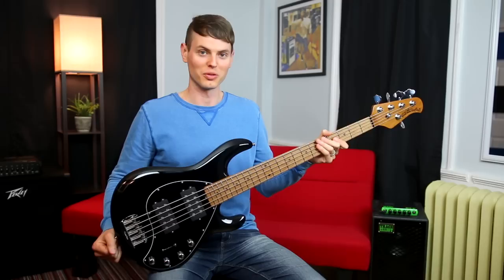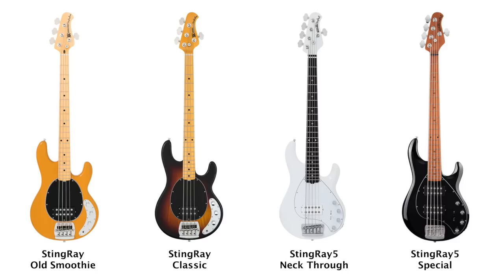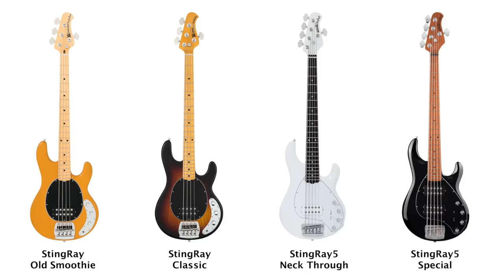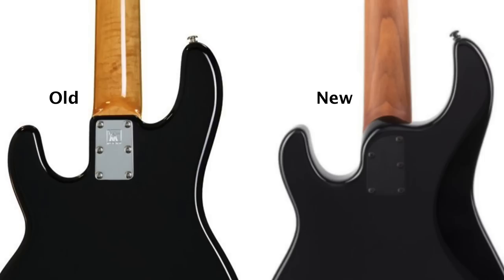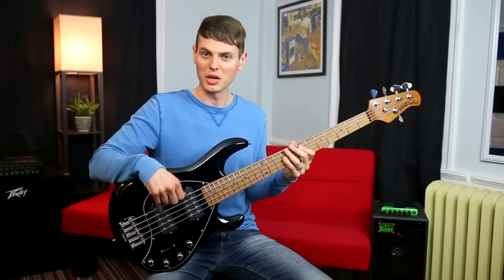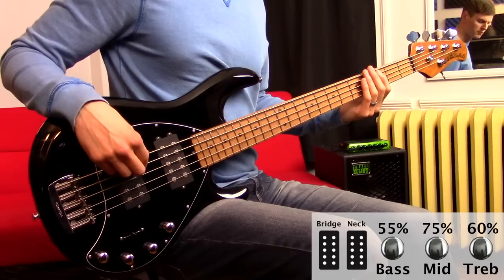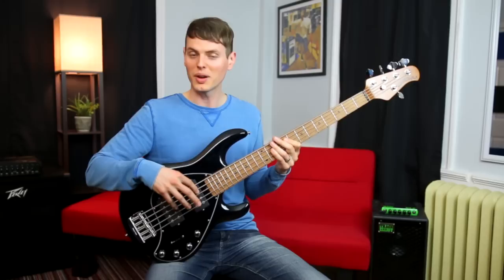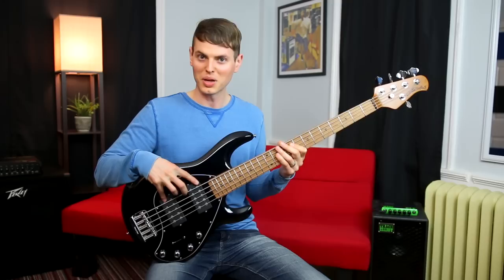Music Man StingRay5 Special - Demo by Nathan Navarro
Nathan Navarro reviews and demos the new Music Man Stingray5 Special.